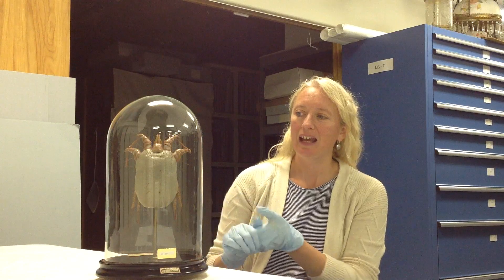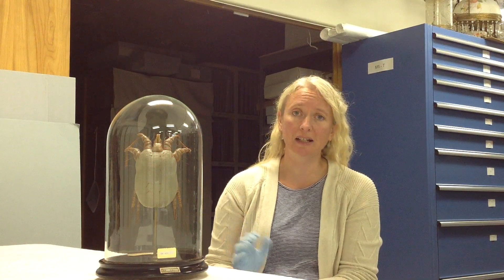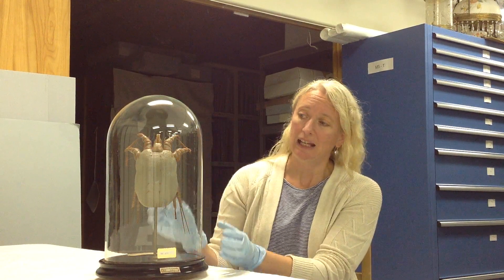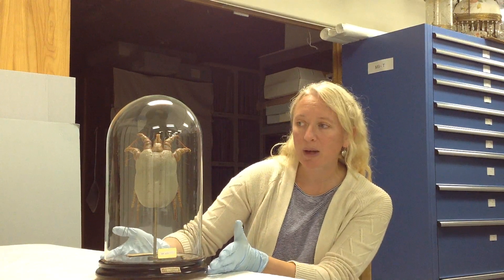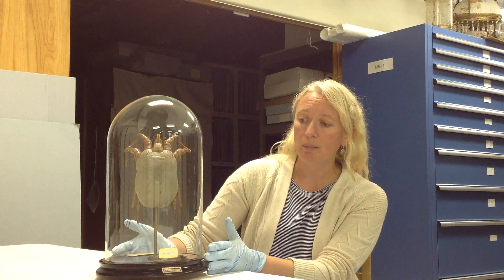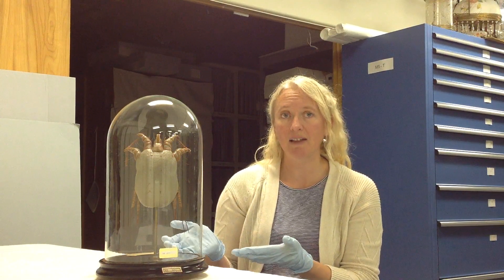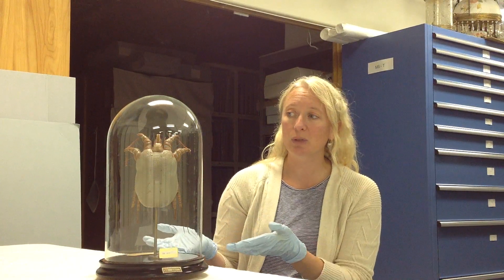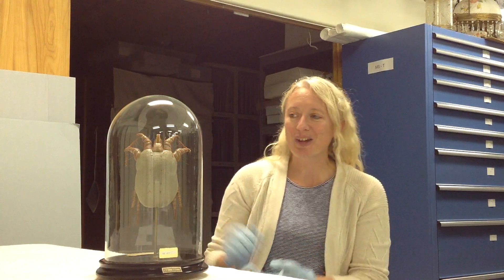Creepy Creatures Hiding in the MHS Museum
Amanda Streeter Trum, Museum Curator of Collections, shows us this circa 1900 wax replica of a mange mite produced in Paris and later given to Dr. William Butler, Montana State Veterinary Surgeon, by a parasitologist practicing in France. Enjoy this model of a  mange mite, Psoroptes communis, (Accession Number  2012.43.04) in the 32nd video of the Hidden History Highlighted series.